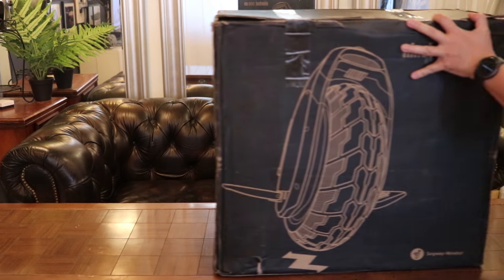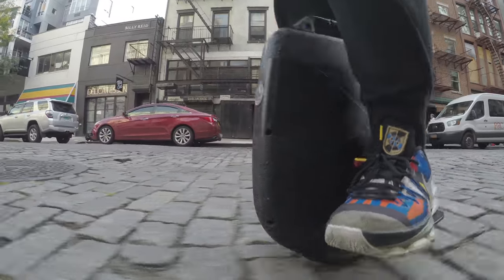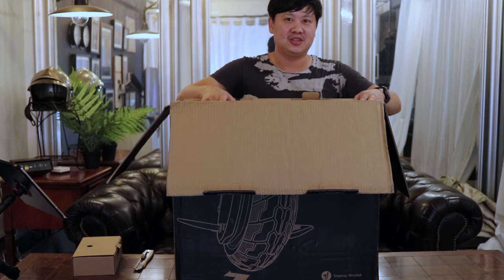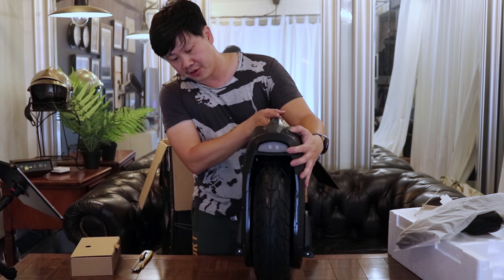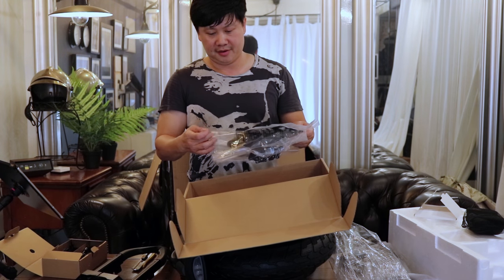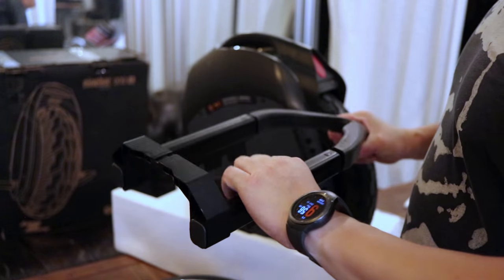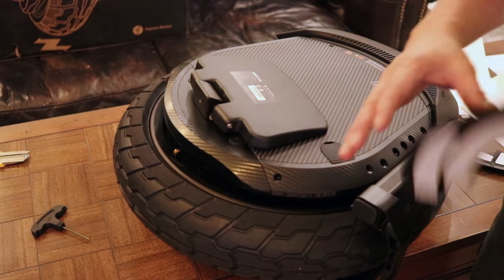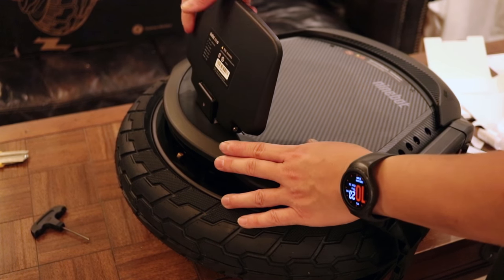Episode 8.0 Finally! Unboxing and first impression of the ninebot One Z10 Electric Unicycle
The long awaited ninebot One Z10 Electric Unicycle is finally here!! I haven't been this excited for a long long time! After a 3 month wait, the fine folks at Ewheel finally delivered batch 2 of the US production run of the Z10. Join me as I nerd out all over the scooter! Some thoughts on why I choose this scooter as well as some initial impression.

Helmets:
POC CORON for high speed rides
Bern WINTER WATTS for daily rides

Jacket & bags:
Recommended- Dainese Sports Guard

Thanks to DJ Quads for the music "Cruise Around". Here's the link to the song page on songcloud: